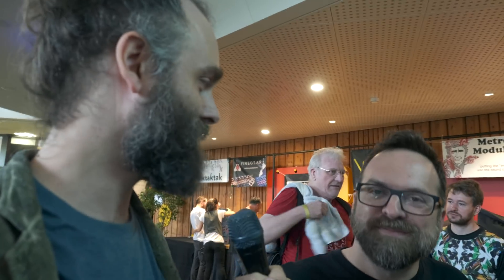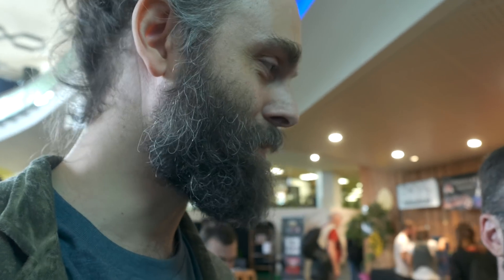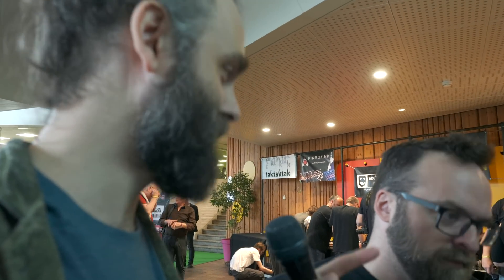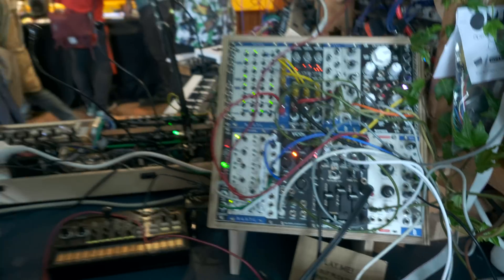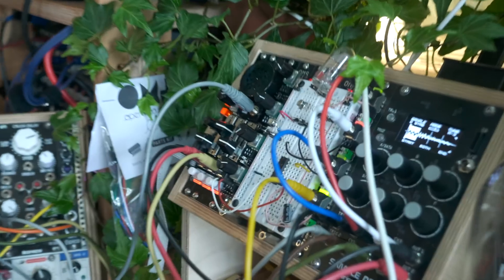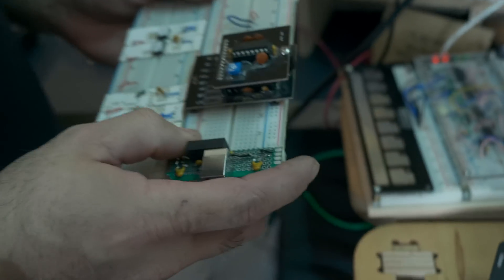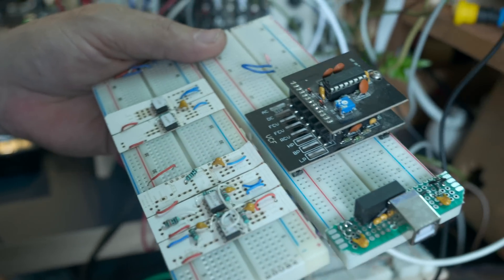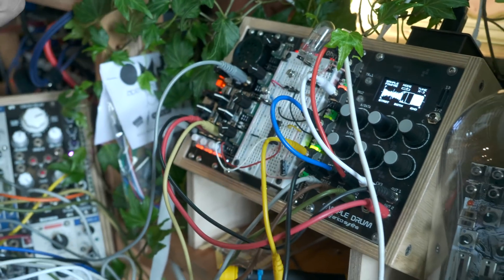Peter Edwards - Bastl OMSYNTH euroLab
Peter Edwards is showing hist latest work in progress inventions. A breadboard eurorack module, an update on the progress of party mix, and overall an interesting talk.